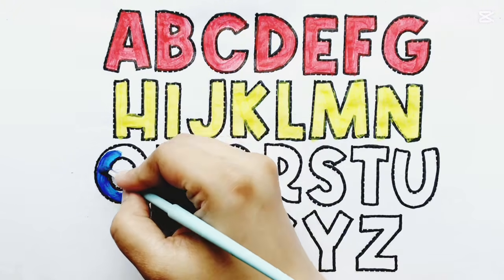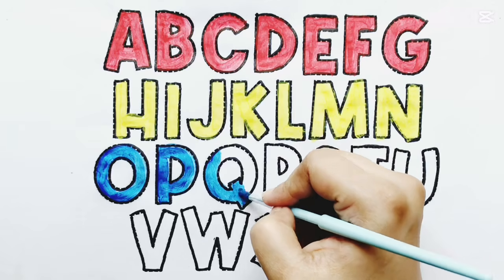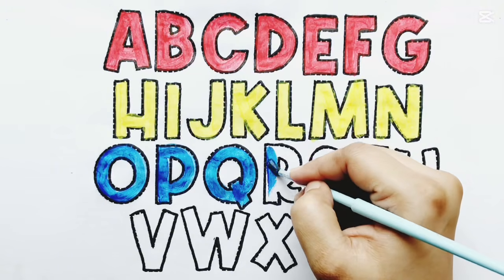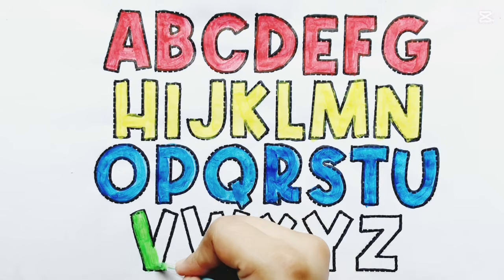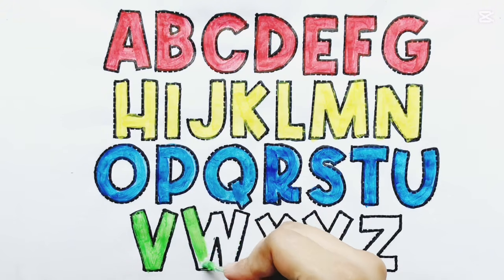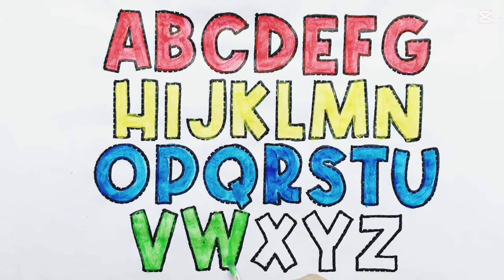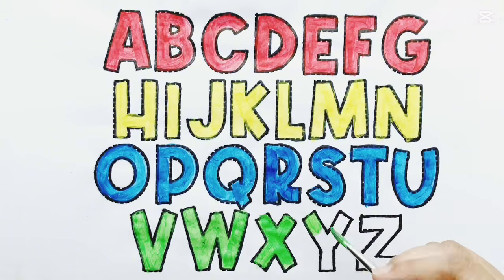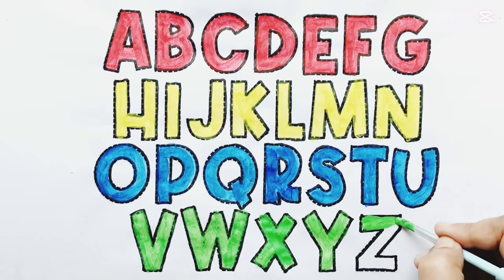How To Learn Draw and Paint Alphabet Capital Letters A to Z For Kids Toddlers/ ABC Drawing Tutorial